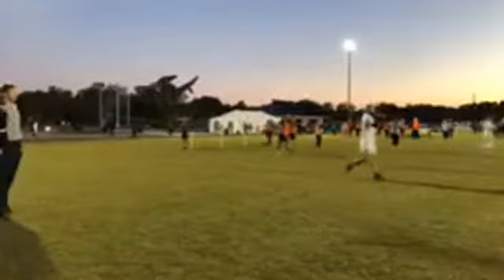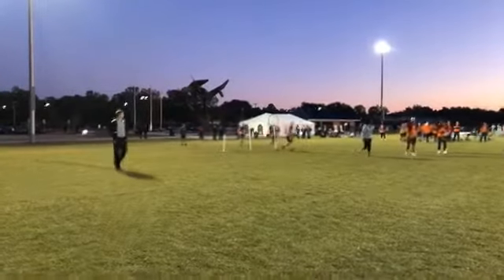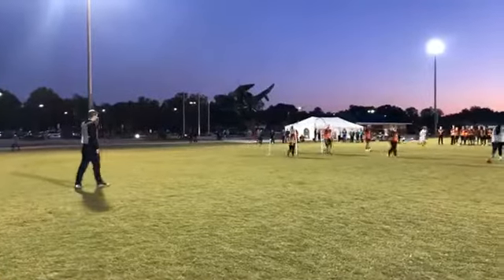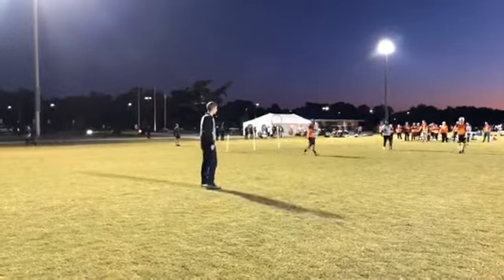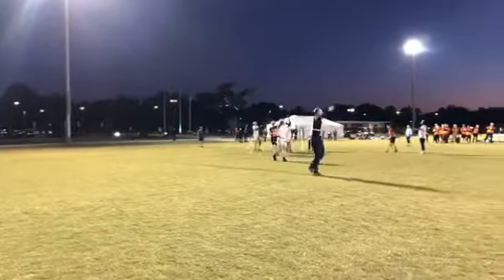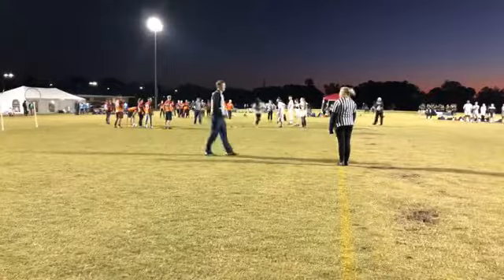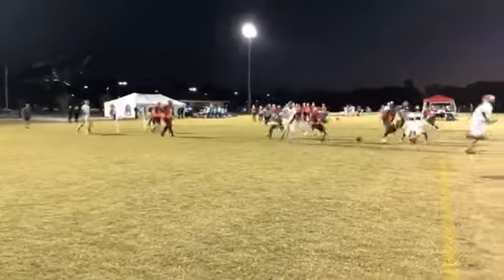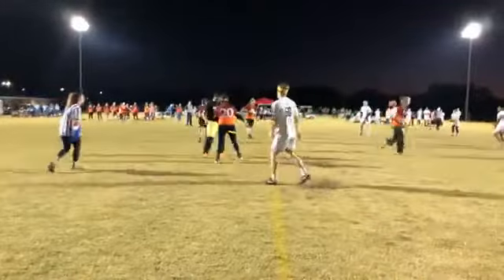VT vs. UMD, Regionals, 11/9/19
UMD defeated VT in this game. Even though I am no longer the videographer for Virginia Tech Quidditch, I am working on transferring VT games from other places on YouTube to this channel, so that they are in one convenient location. Please check out the main channel that I am currently active on: “District of Columbia Quidditch Club.”